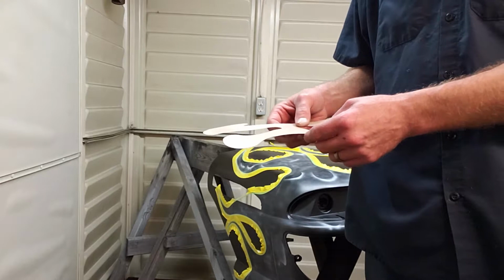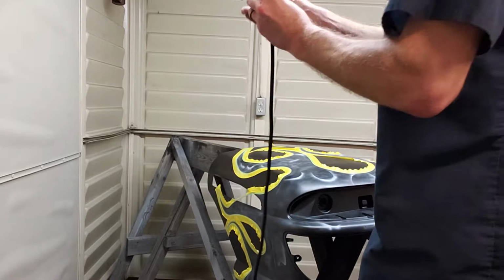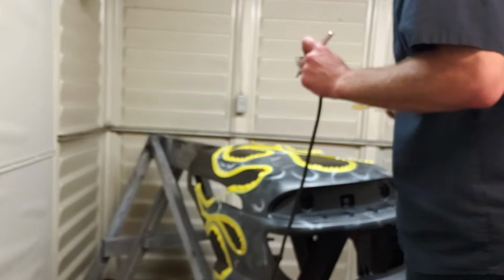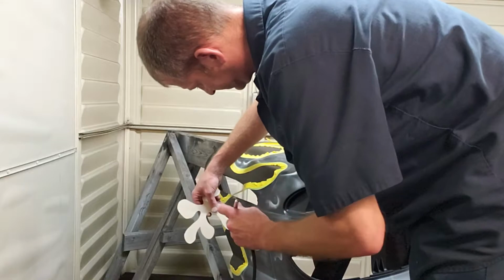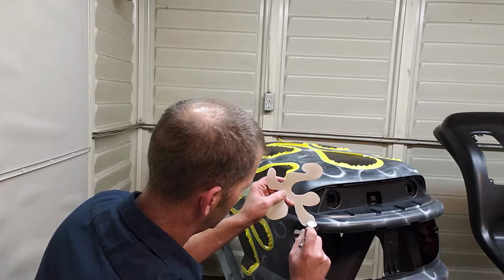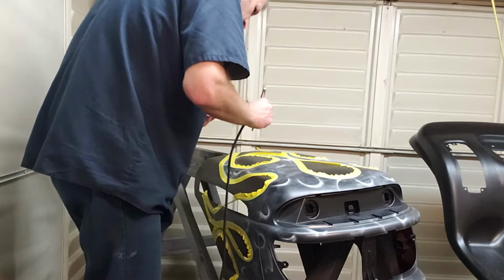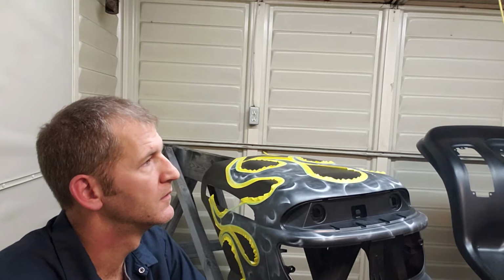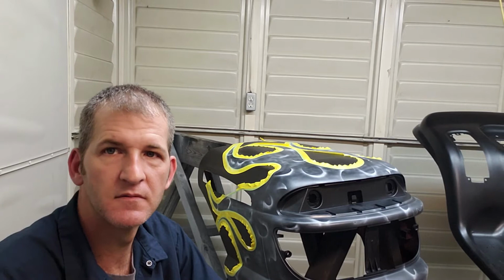Airbrushing the lawnmower.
Follow on this journey learning how to airbrush.  This outta be funny.